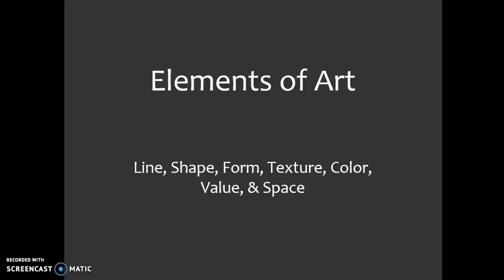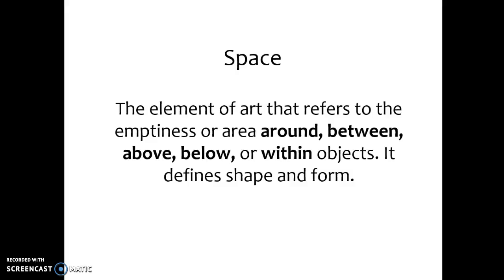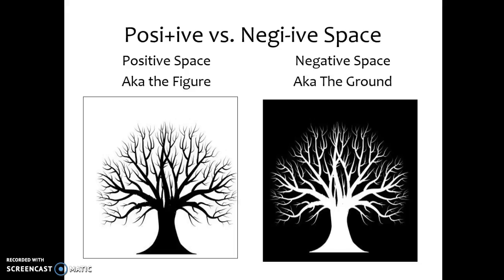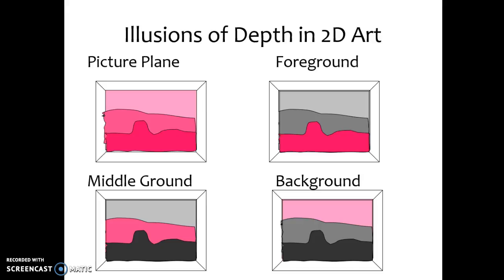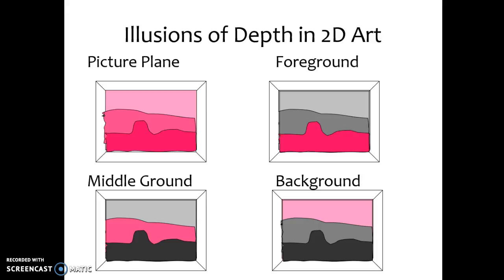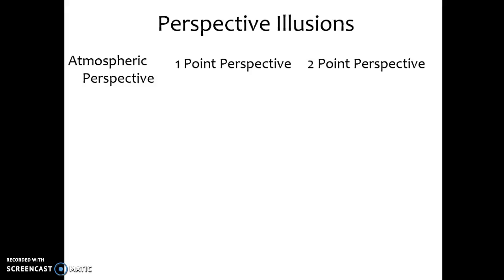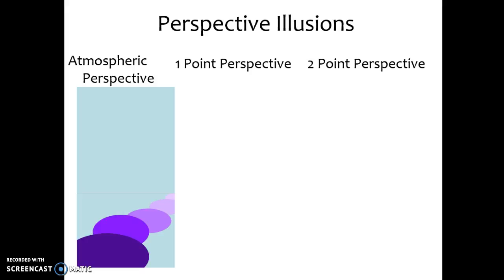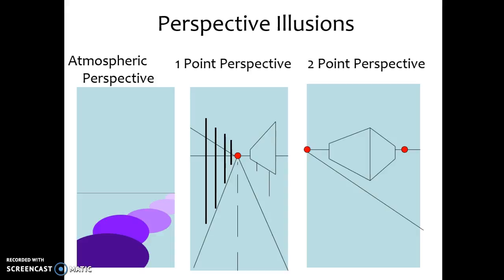Art 8 Space